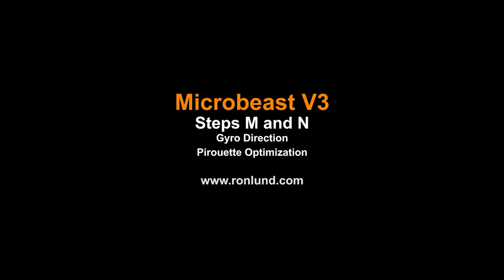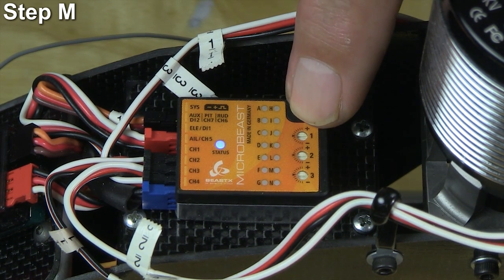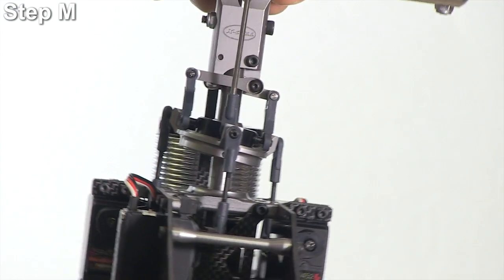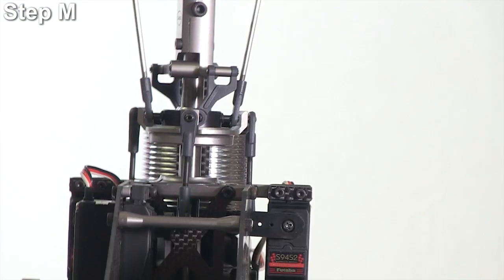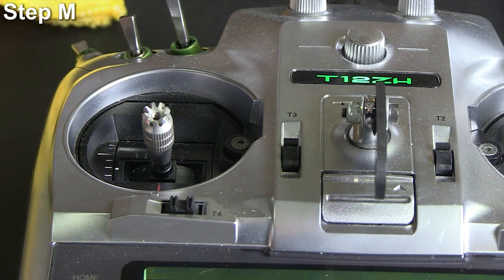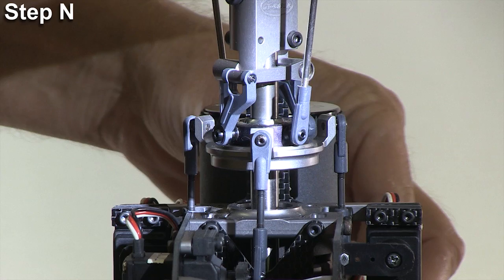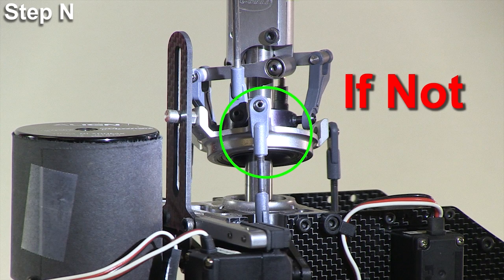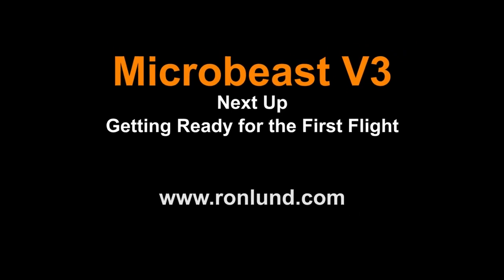Microbeast V3 Steps M and N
Microbeast V3 Steps M and N. The final steps in the setup menu.